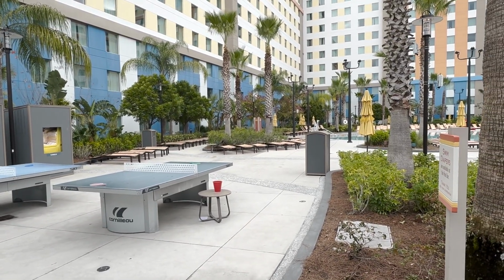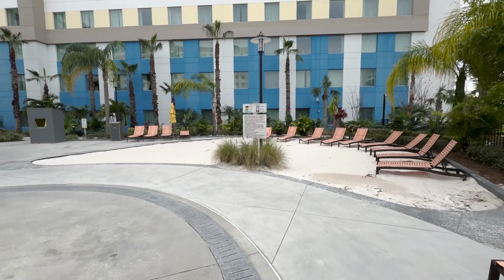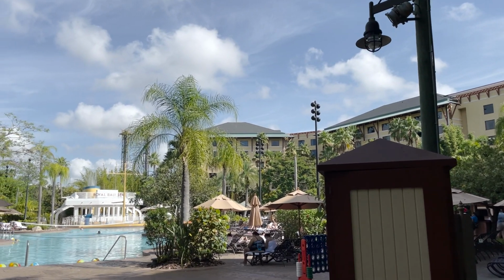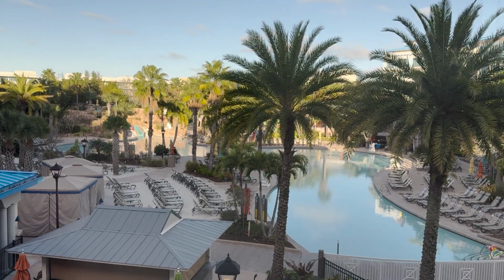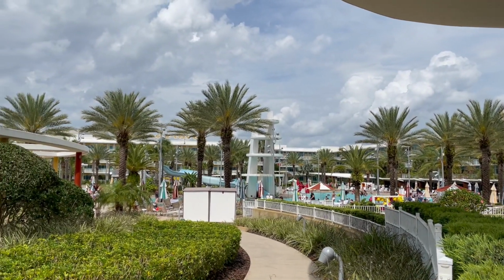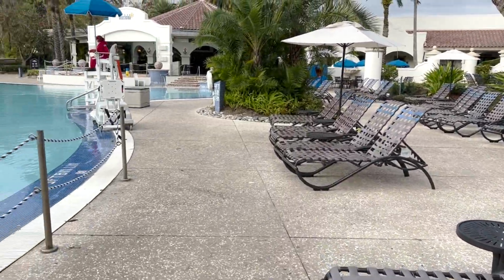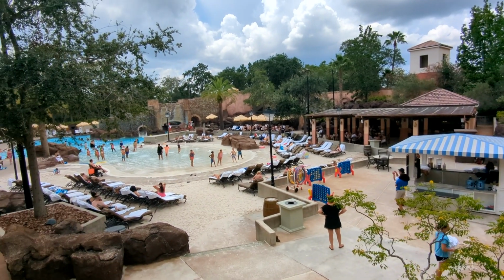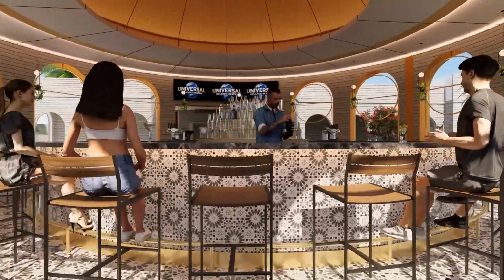Ranking the BEST Pools at Universal Orlando Resort 2026 - You Won't Believe Number One!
Ranking the Best Universal Orlando Resort Pools! We rank each Universal Hotel pool based on the best amenities. We even give an overview of the new Epic Universe hotel pools.

Universal Orlando tips and tricks!

Universal Orlando Vacation Deals & Promotions 🔥

The Park Prodigy YouTube channel includes all of the latest breaking news at Universal Orlando. We also love to discuss the latest travel tips & tricks for Universal Studios Orlando! So, if you are planning a Universal Orlando vacation and are looking for some Universal tips & tricks to help you save time and money, be sure to check out our trip planning blog on our website, theparkprodigy.com!

01:15 - Endless Summer
02:25 - Aventura Hotel
03:15 - Royal pacific Hotel
04:20 - Sapphire Falls
05:12 - Cabana Bay
06:21 - Hard Rock
07:05 - Portofino Bay
08:27 - Epic Universe